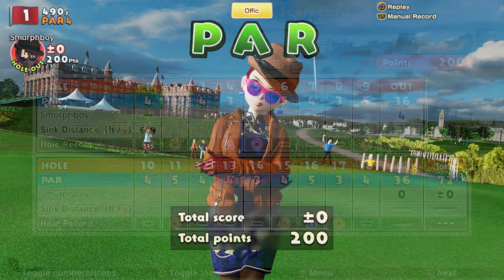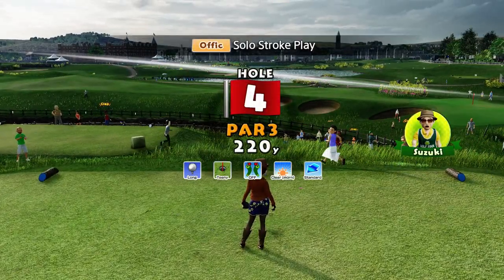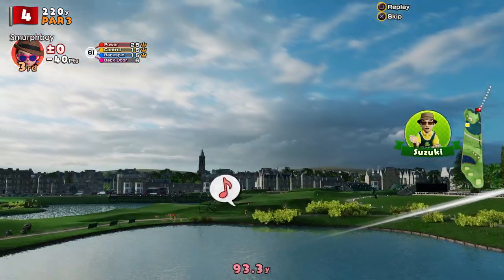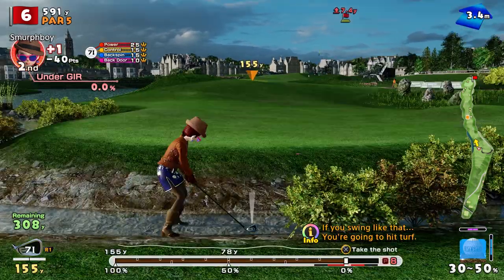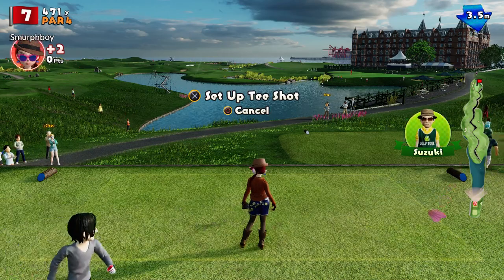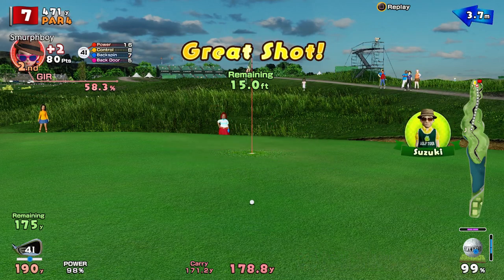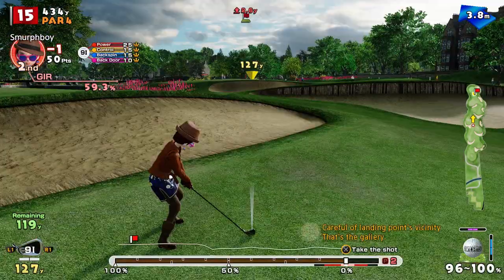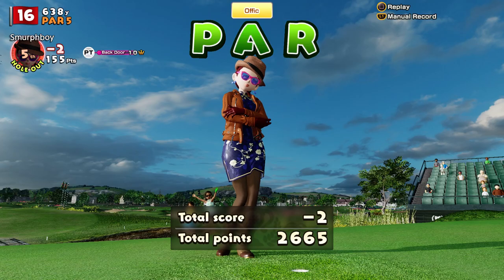Everybody's Golf (2017) PS4 | Imperial Garden (18) | Long tees | Teeny cups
Everybody's Golf on PS4. Let's try it with teeny cups and see how our putting is doing after a week of Tornado cup abuse...